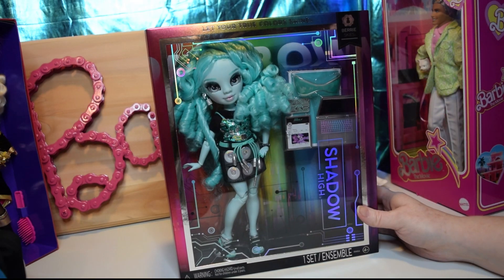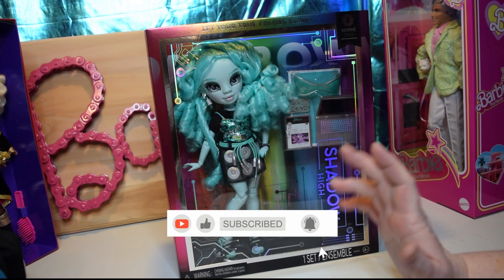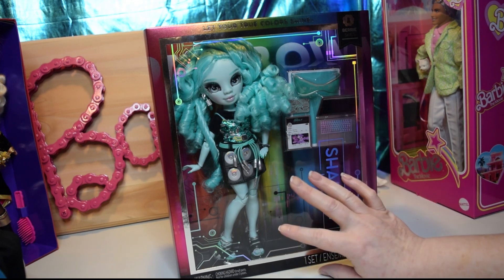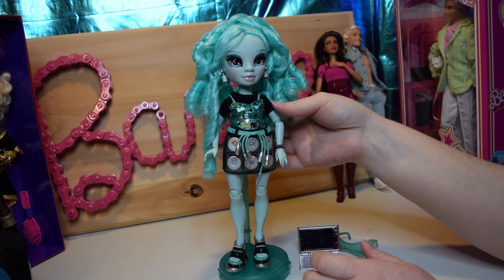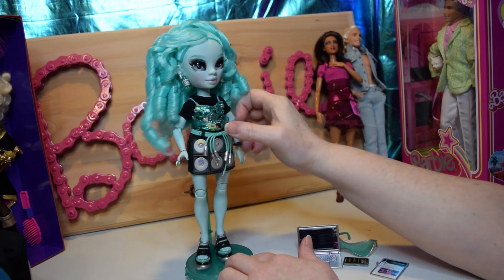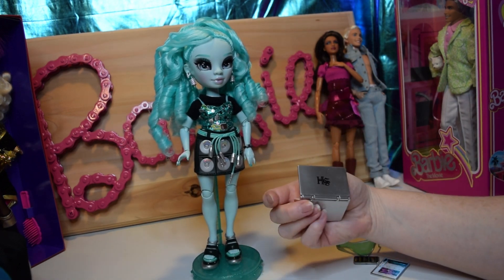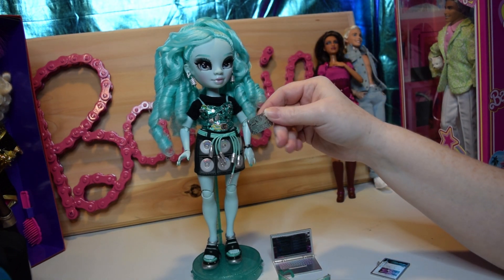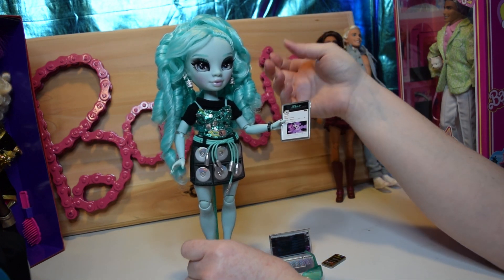Shadow High Series 3 Berrie Skies Doll Review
I found the Shadow High Series 3 Berrie Skies doll on clearance She was the only one at the time. In this review I will share my thoughts on her and also I have changed my mind and will be keeping her. I didn't think I was going to but after taking her out of the box and setting her on my shelf, I really love her! Hope you enjoy and thanks for your time!

Things I am selling you can find here (please note the best way to view my items is on the whatnot app):

If you want to send me anything I have a list of wants, this would also give me more to review as well-